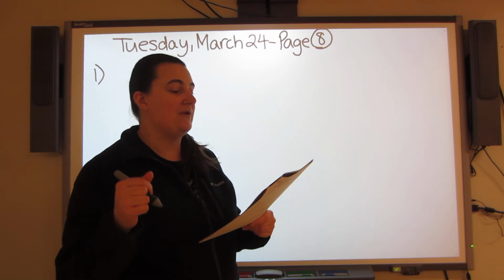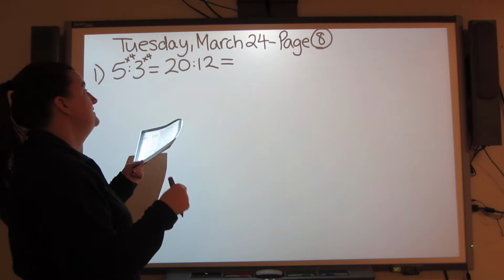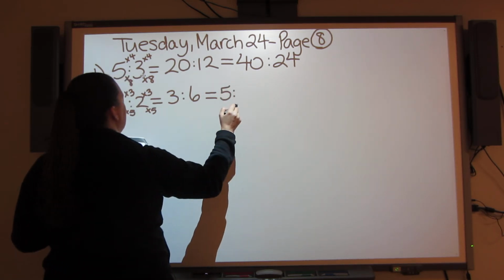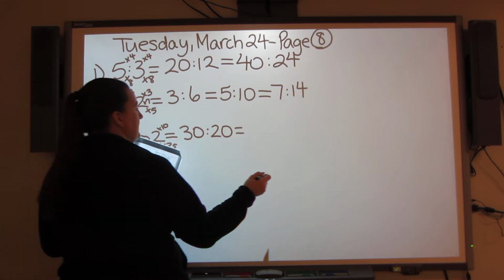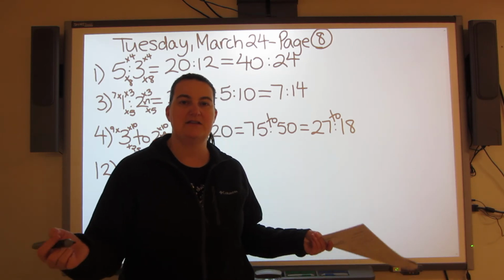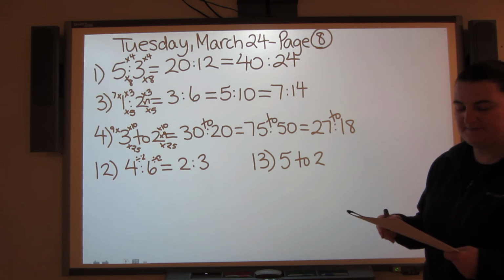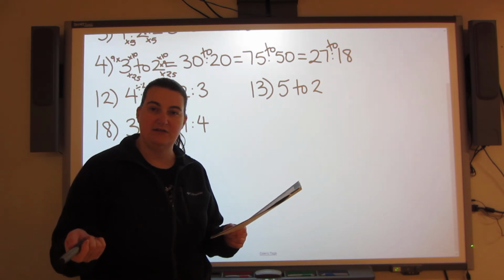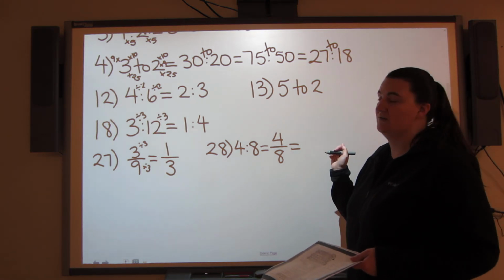LWEC Grade 7/8 Math Corrections March 24 Page 8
The corrections for Page 8 of the Math from March 24. :)